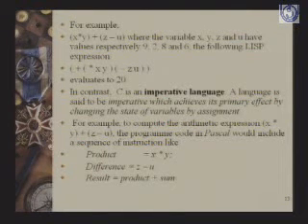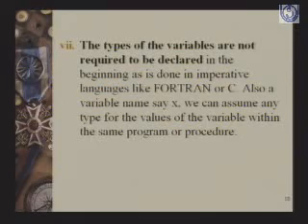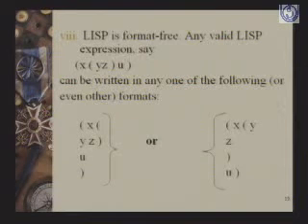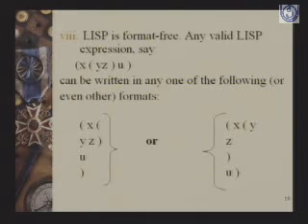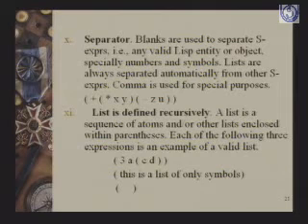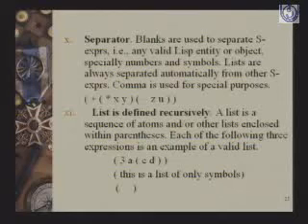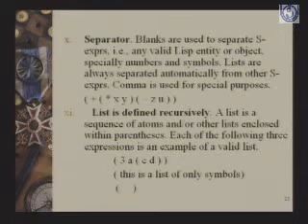AI Languages LIPS Artificial Intelligence